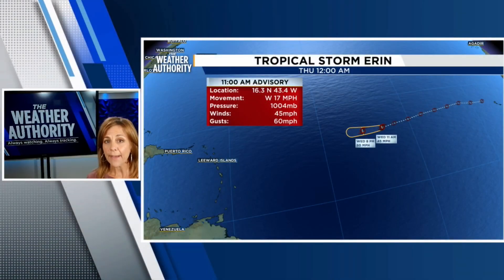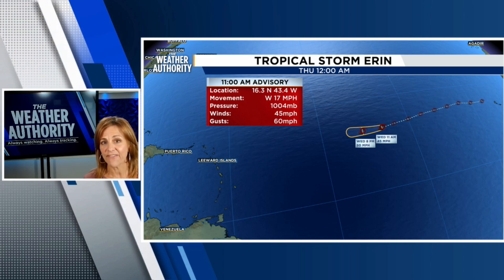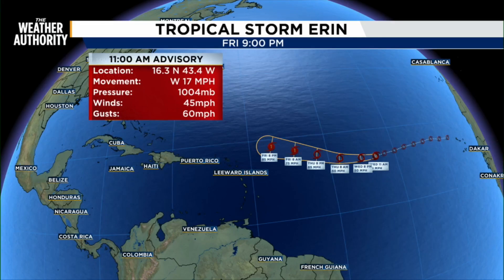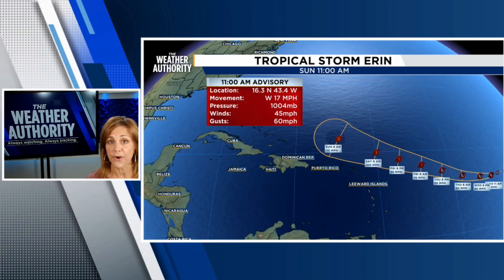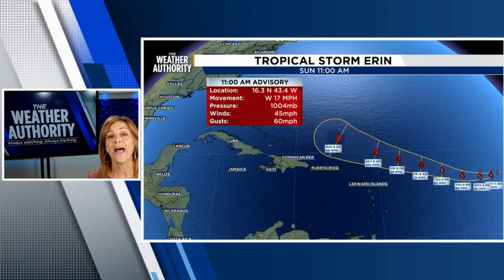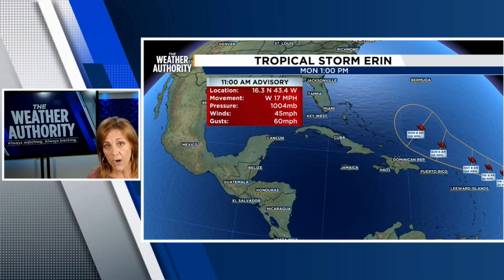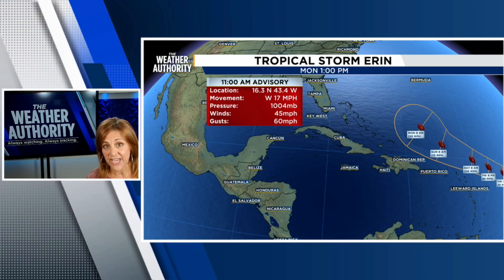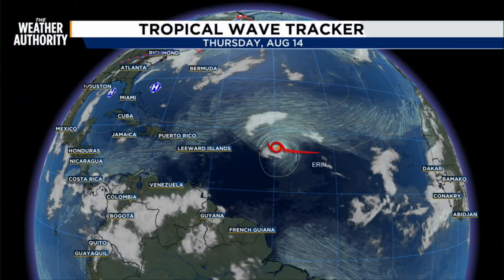Tropical Storm Erin still expected to become a major hurricane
Meteorologist Michelle McCormick has an update on Tropical Storm Erin's track, timeline and intensity.